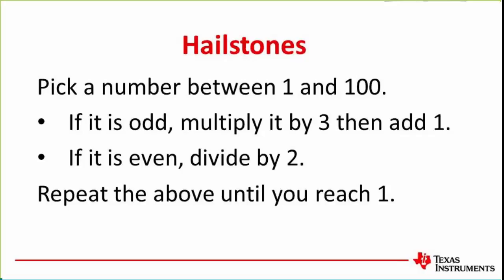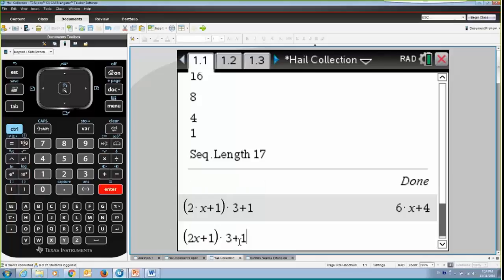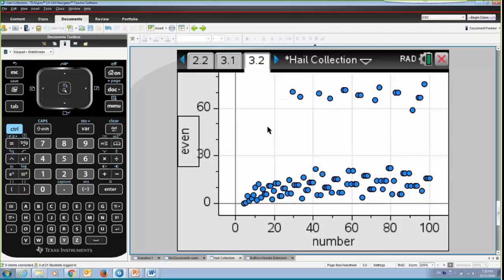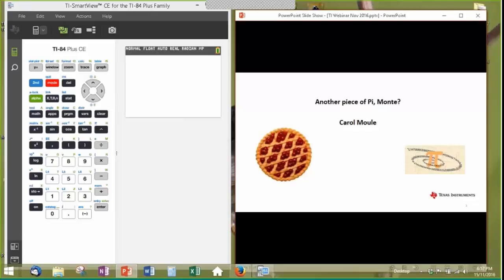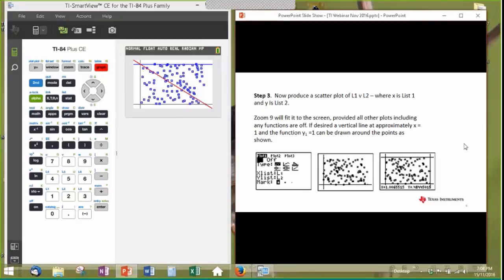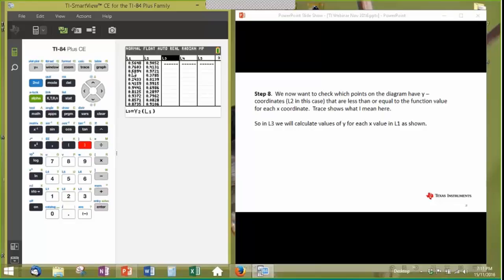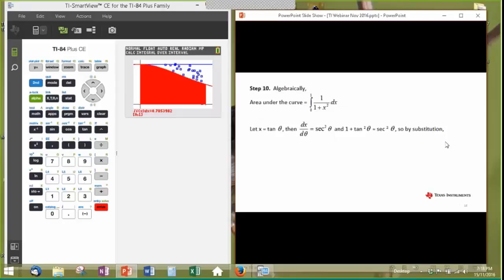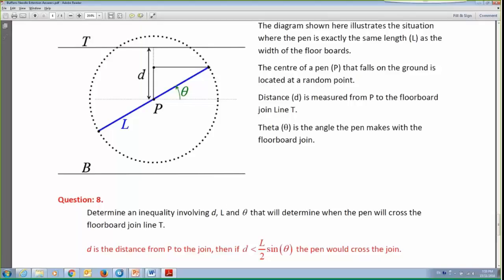Problem worth Exploring Episode 2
Have you solved the six glasses problem from our previous episode of Problems worth Exploring? Have your goats bitten off more than they can chew? In this webinar we will introduce some more Problems worth Exploring. For those of you that register early, we’ve even included some sample problems for you to explore, just download the event material when you register to get a sneak peek at some of the problems we will explore in Episode Two - Problems worth Exploring. Note: Content applicable to TI-Nspire and TI-84 series calculators will be provided.